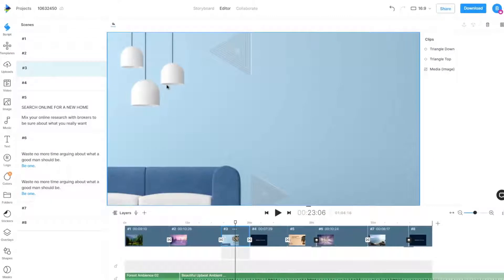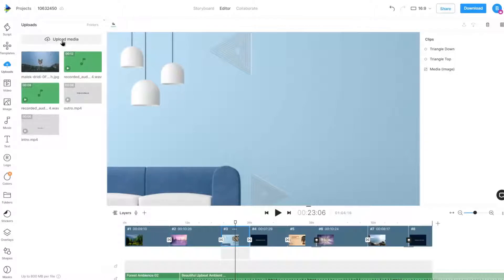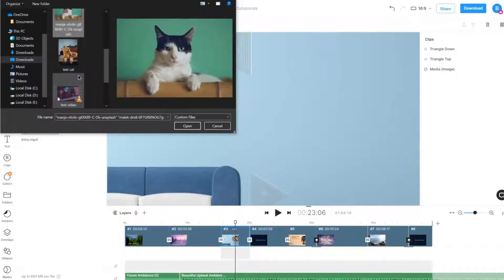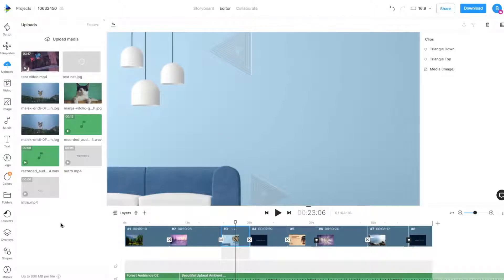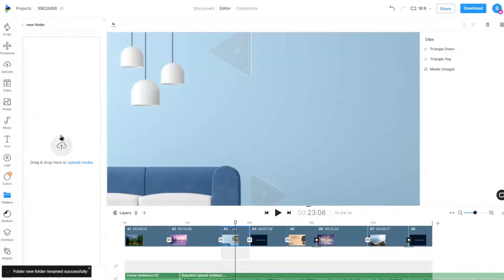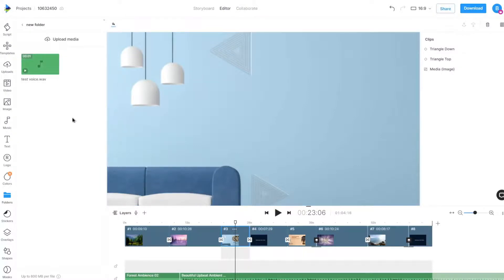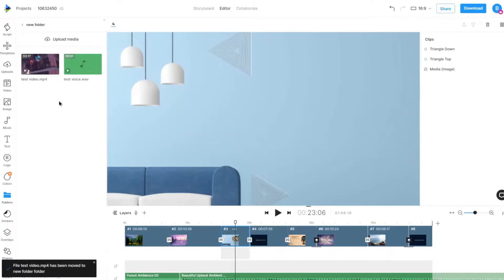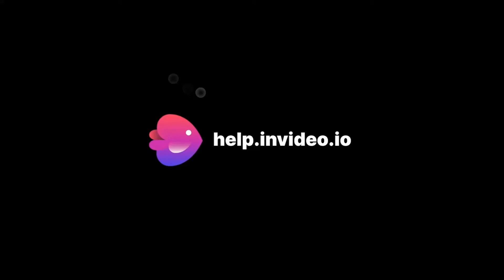How can I upload my own photos, videos and music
With InVideo, we can upload and edit our own Videos, Images, and Audio files.

In the Uploads option on the left panel, click on the Upload Media button to select and upload a file. We can also select and upload multiple files.

Before uploading, make sure the size for each file size does not exceed 800MB and meets the following format specifications:
Images: png, .jpg, .jpeg, .gif, .heic, .heif
Videos: mp4, .mov, .webm, .wmv, .x-ms-wmv, .x-ms-asf, .avi, .quicktime, .gif
Audio: .mp3, .wav, .aac, .ogg, .m4a, .x-m4a

Hover over the info button to check supported file types.

We can also manage our uploaded files better by using folders, available in the Folders option on the left panel.

We can upload files directly from within a folder, or move uploaded files to a specific folder.

All the uploads on your account are stored in the cloud.

Also, the speed of uploading media is highly dependent on the bandwidth of your internet connection. Please ensure you are on a good internet connection while uploading heavy files.